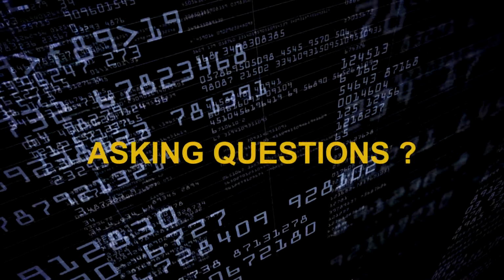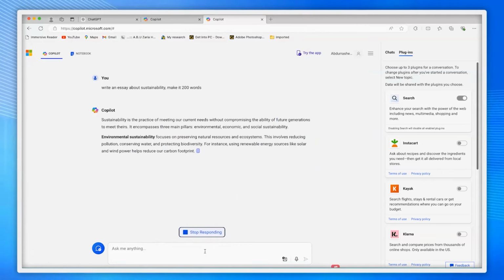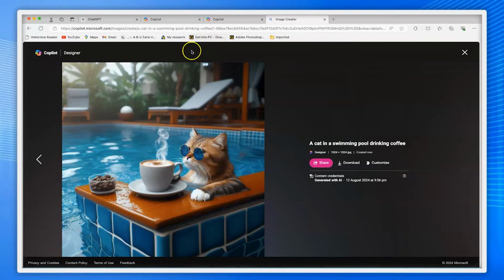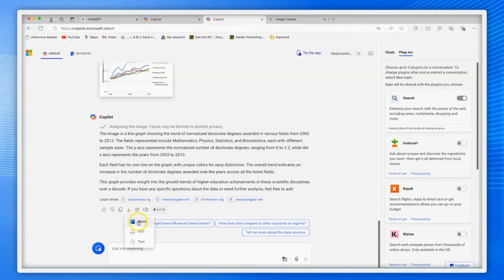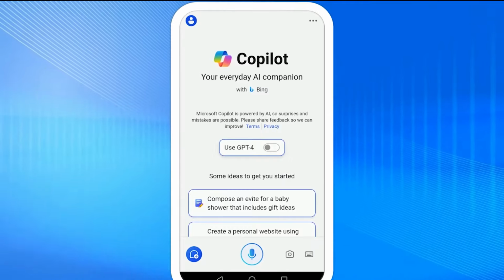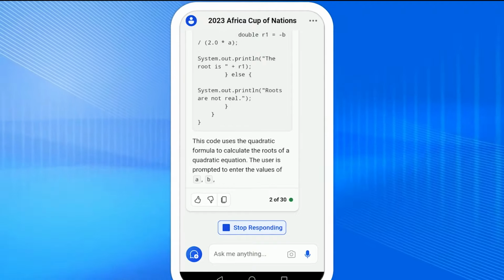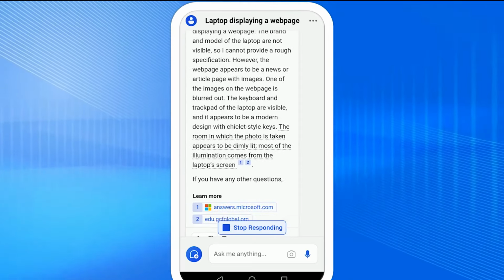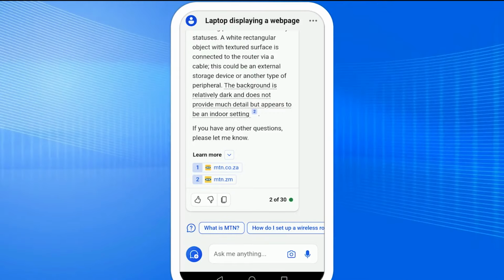Microsoft Copilot AI Tutorial for Beginners 2024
In this comprehensive tutorial, you'll learn how to harness the power of Microsoft Copilot—an AI-driven assistant that enhances productivity across the Microsoft ecosystem. Whether you’re working in Word, Excel, PowerPoint, Outlook, or Windows 11, Copilot can help you streamline tasks, generate content, and even write code. Perfect for beginners, this guide covers everything you need to get started with Microsoft Copilot in 2024.

Whether you're new to Microsoft Copilot or looking to deepen your understanding, this tutorial is your ultimate guide. Don’t miss out on unlocking Copilot’s full potential!

Timestamps:

0:00 Intro
0:40 Accessing copilot
1:13 Overview of the platform
2:15 Asking general question
3:40 Writing computer code
4:27 Generate images
5:25 Asked questions about an image
6:40 Data analysis with copilot
8:00 Prompting with microphone
9:15 Using Copilot mobile app
17:20 Wrap up